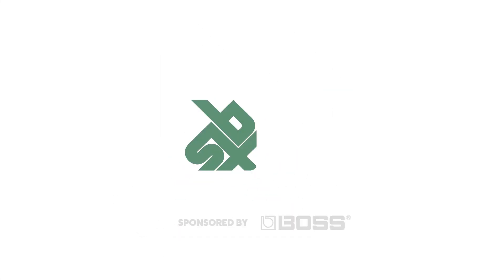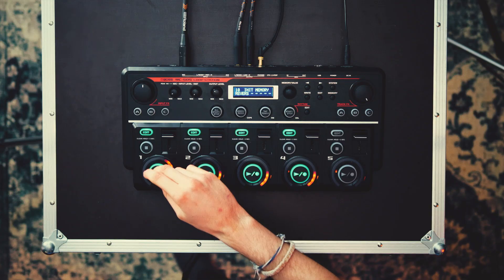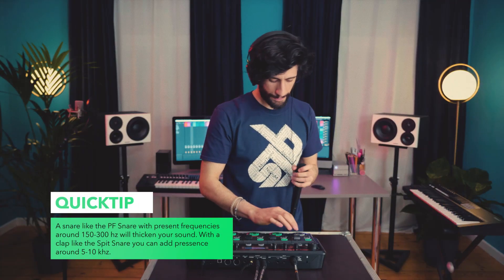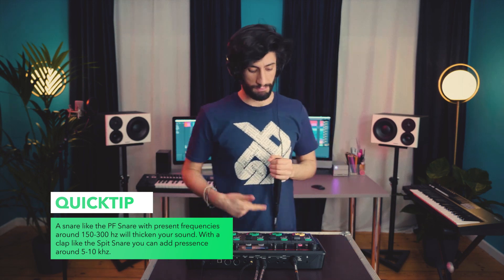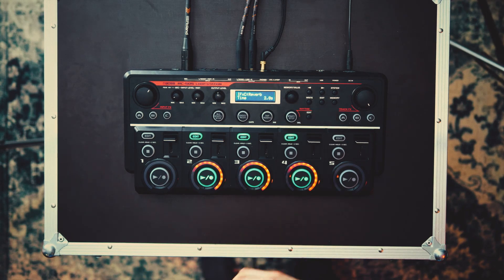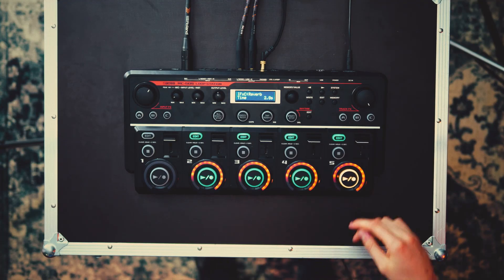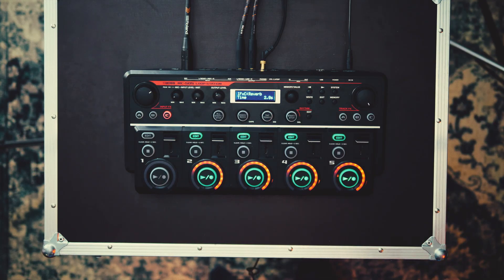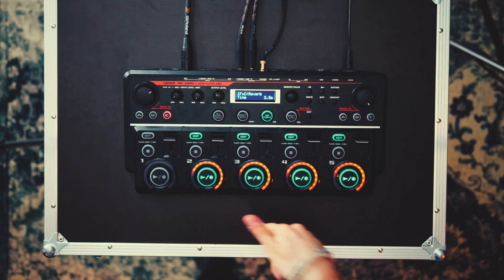How to Layer Your Snares | SBX Loop Station Tutorials | MB14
In this SBX Tutorial MB14 is showing you how you can layer different snares on the BOSS RC-505 to improve your mix and make your snares sound like they do in produced tracks!

and follow his Instagram: @mb14beatbox

Hosted by Mohamed “MB14“ Belkhir
Written and directed by Konrad “Madox“ Wiebe
Co-Written by Julius “Chezame“ Treike
Audio edited by Aaron “Sinjo“ Barner
Production Management by Andreas “Pepouni“ Fraefel & Rachel Torkelson
Graphics by Trung Bao Nguyen

The microphone that is used during all these tutorials is a DPA 2028:

Swissbeatbox.com provides video clips from professional beatboxers and new talents all over the world, film concerts and battles and has a vision to bring beatbox to another level. swissbeatbox.com is one of the biggest beatbox communities in the world! We publish exclusive beatbox videos, news, battles and merchandise every week!

Swissbeatbox.com